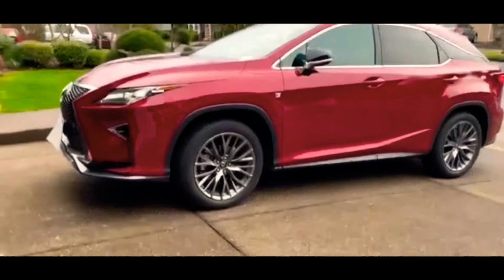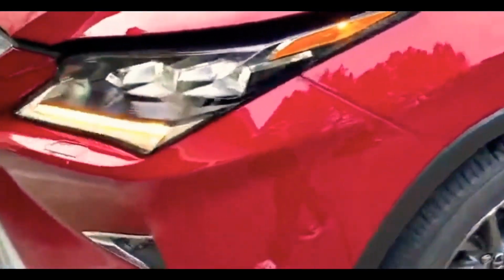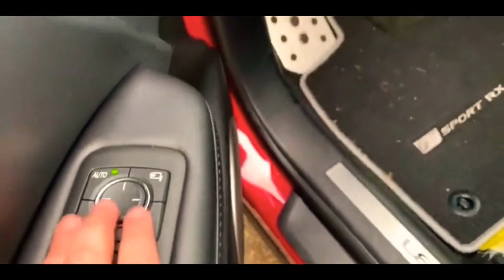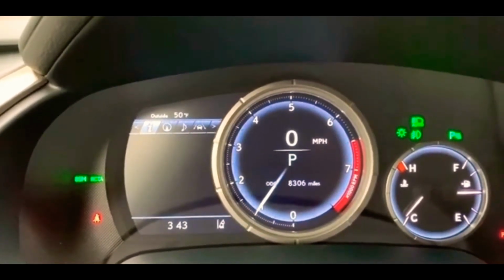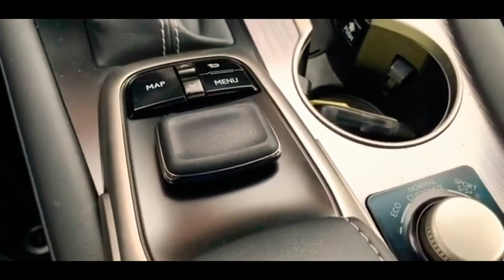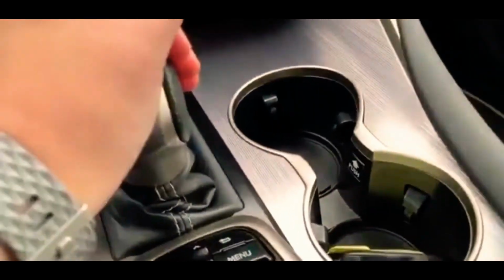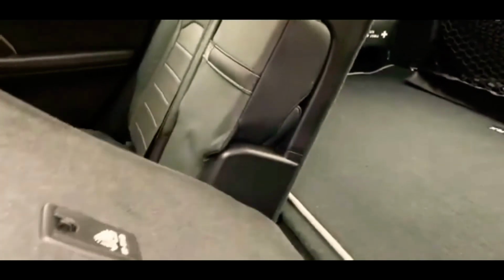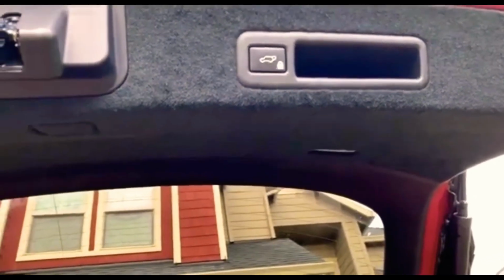2019 Lexus RX350 F Sport